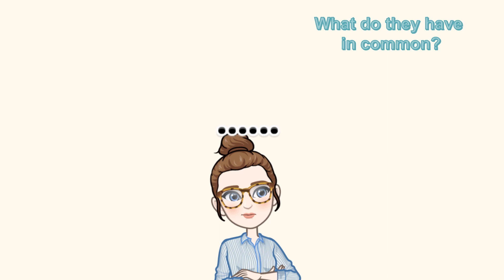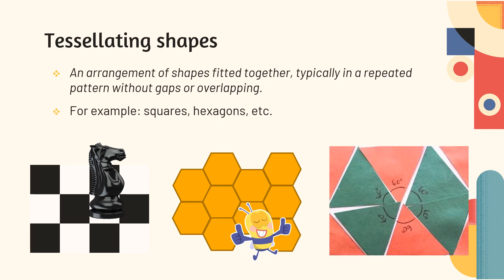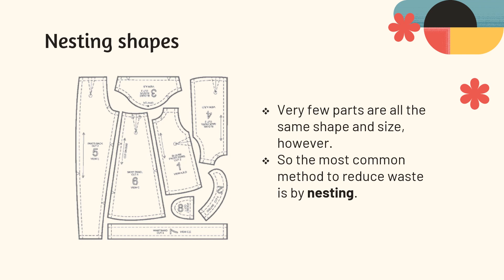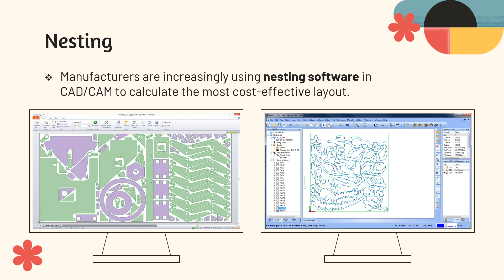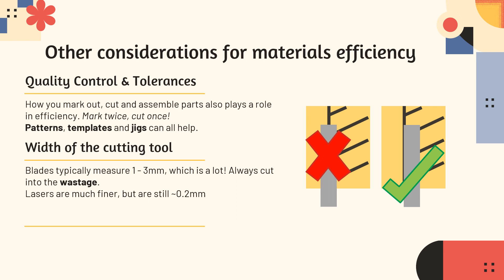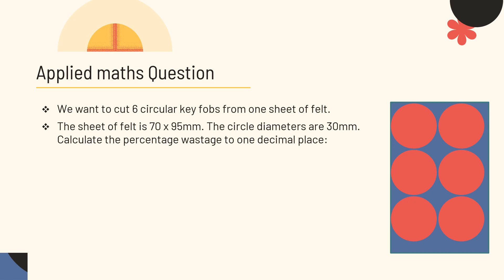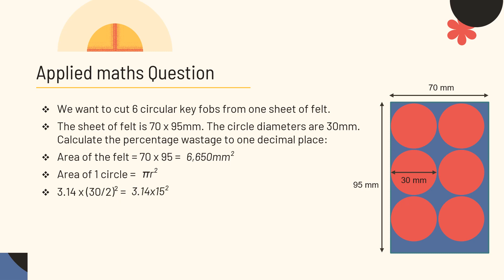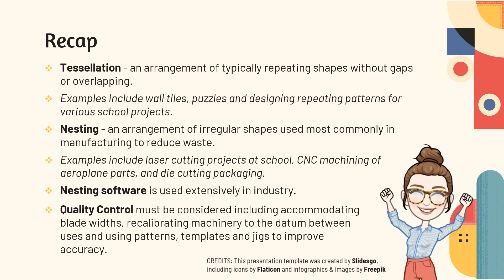Tessellation 🧩 and Nesting - Using materials efficiently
In this video, we look at the importance of using materials efficiently,  learn what tessellation and nesting are and the differences between them and consider what other factors affect accuracy in manufacturing.

Specialist Techniques and Processes.

Resources available from TES at: